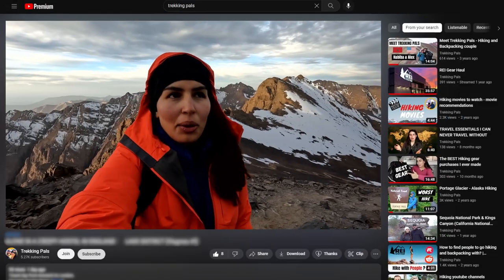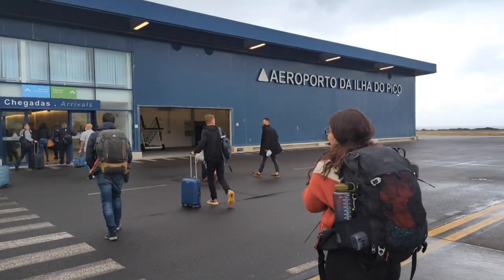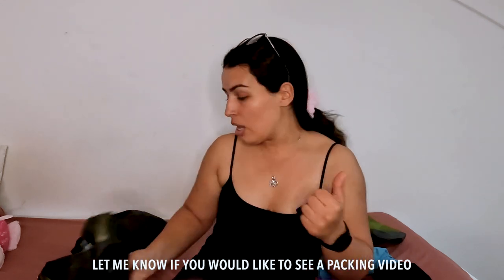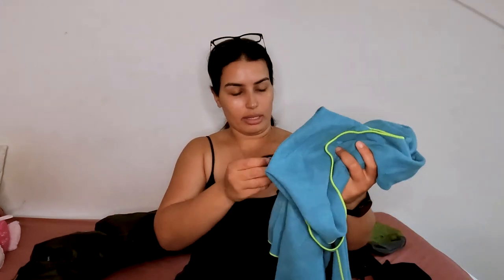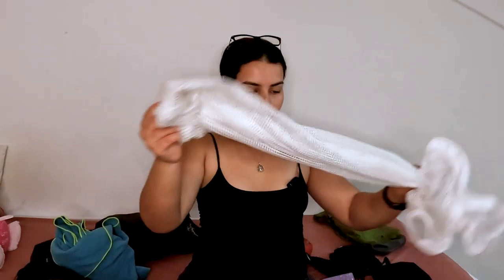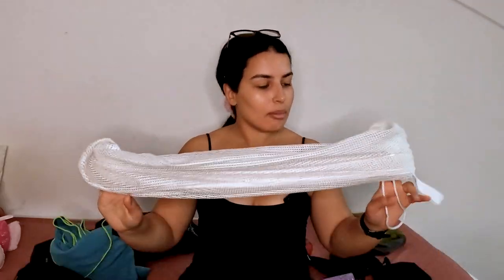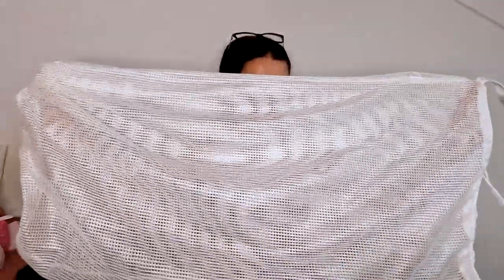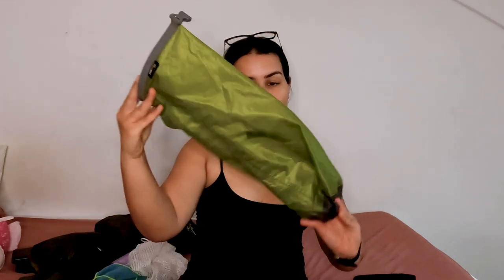LIVING OUT OF A BACKPACK FOR 3 MONTHS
I have been living out of a backpack for three months now, traveling in Morocco, Portugal, Spain, England, France and soon Italy. I share my favorite minimalist travel essentials for the road.

Introduction: (00:00)
Best travel packing cubes: (00:30)
Worldwide adapter charger: (01:44)
Ultralight travel towel: (02:12)
Laundry bag: (02:53)
Travel Bar soap container: (03:50)
Travel portable chargers: (05:09)
Travel dry sac: (06:30)
Travel collapsible day pack: (07:37)